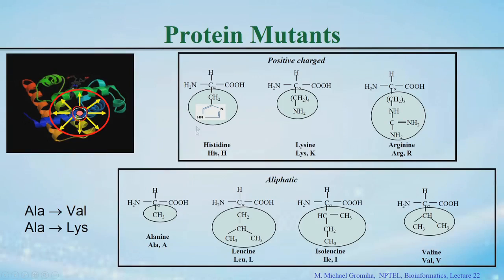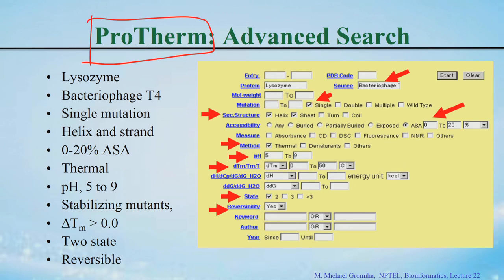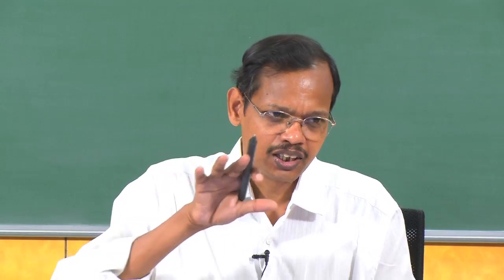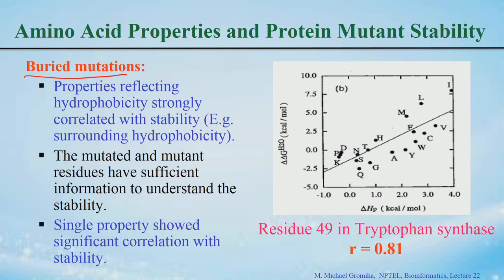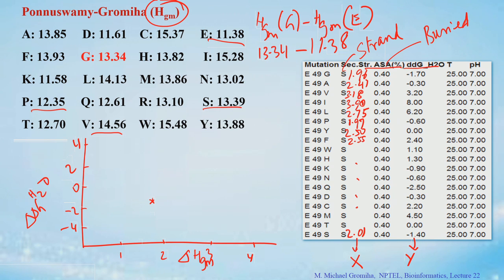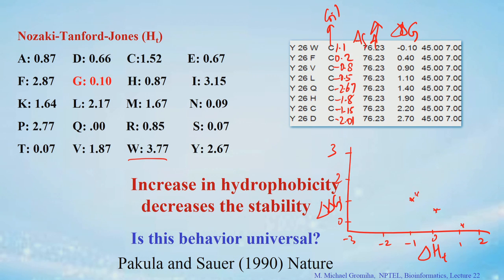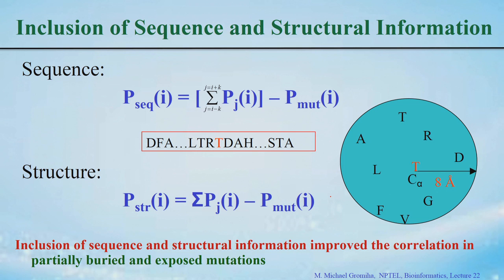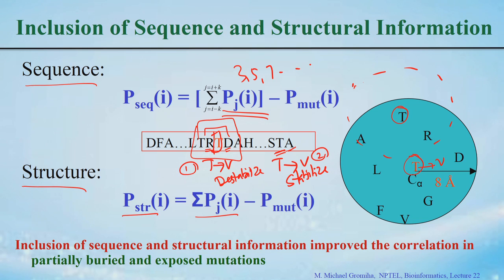Stability of proteins upon mutations - I